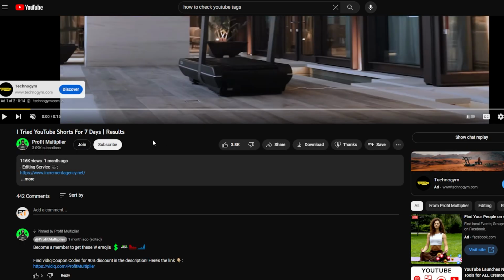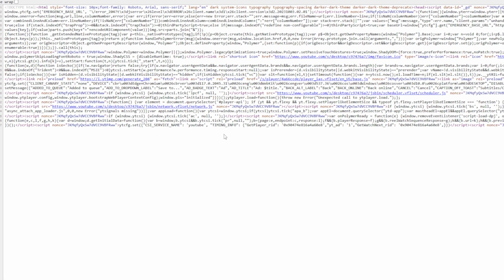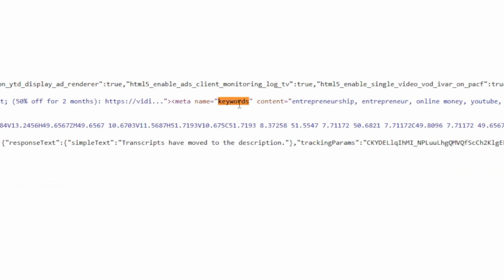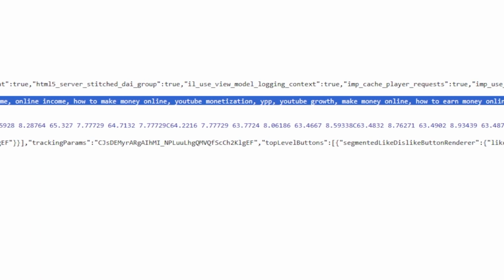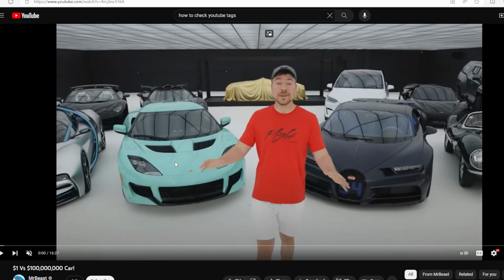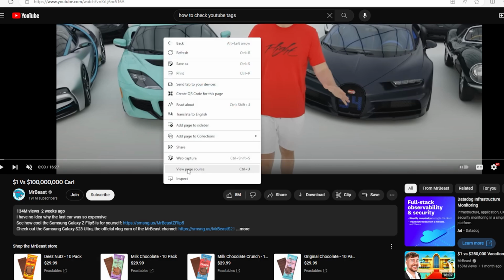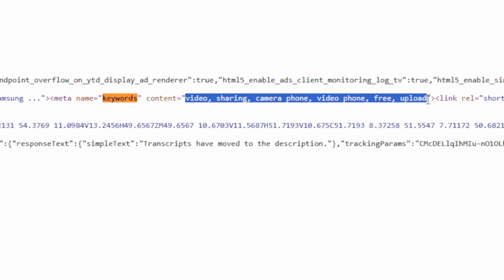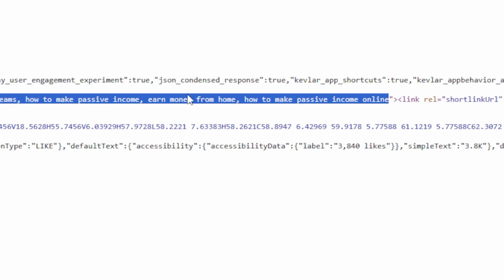How To View Tags On ANY YouTube Video (2023)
If you guys have any topics you want me to cover for a video, just comment it down below! Hopefully this video helps you out.